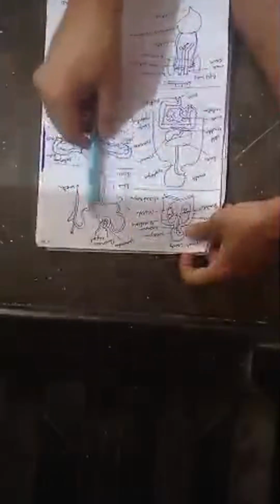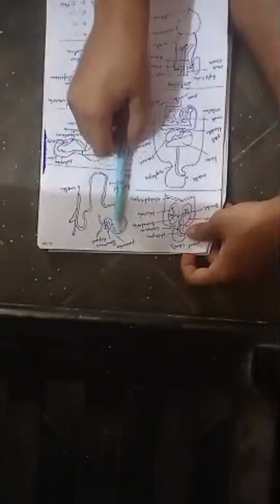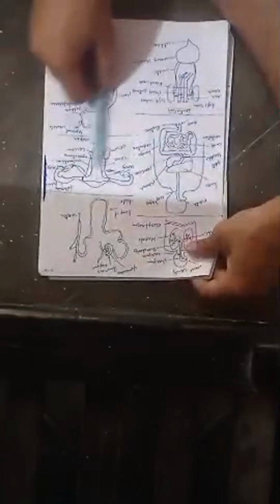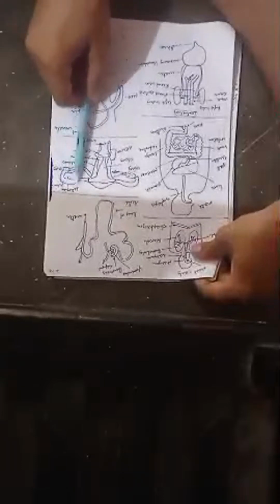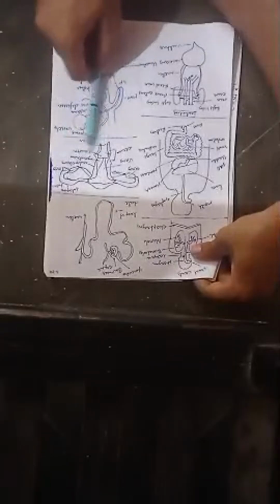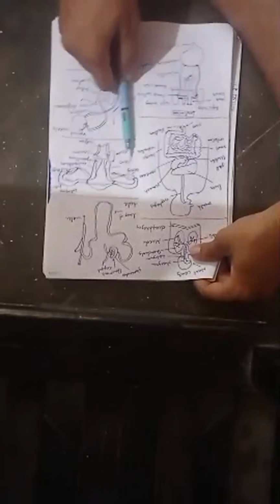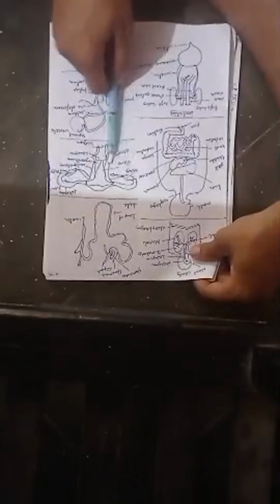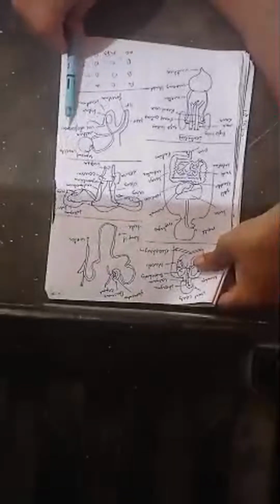REASON RAS mains important science diagram